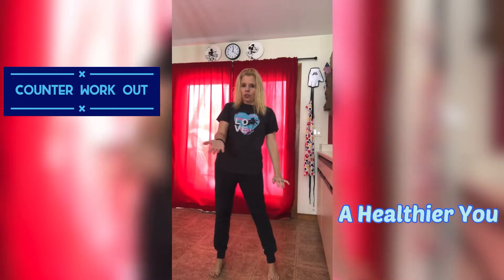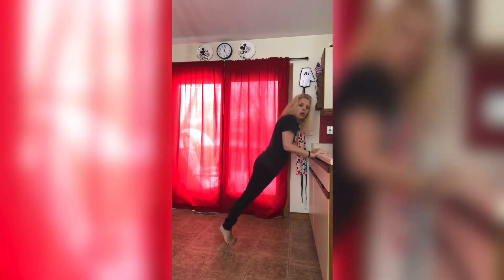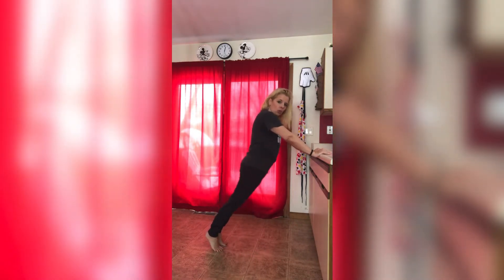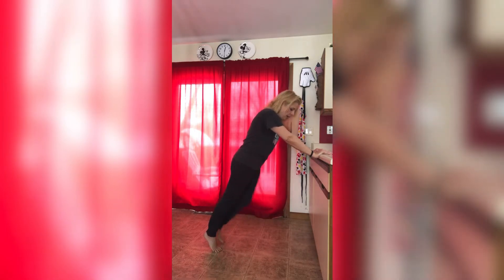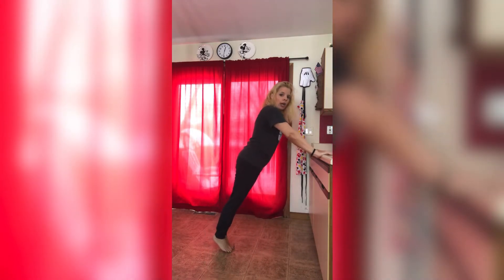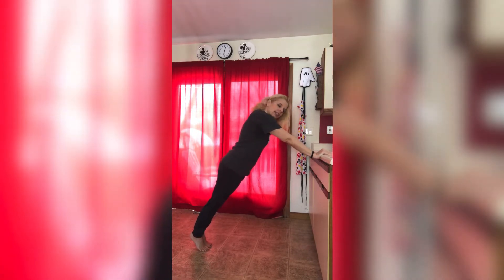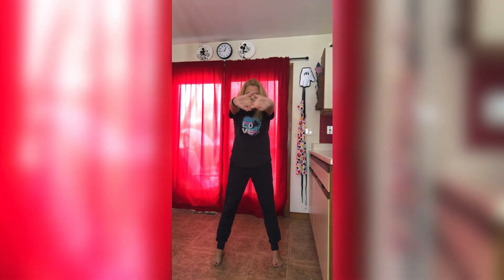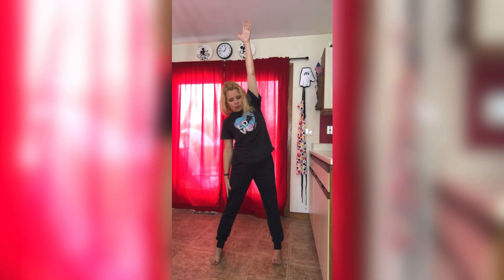Counter workout - home workout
For this 30 minute workout routine You will need a counter, table, or anything sturdy enough to hold your body weight. Making sure the height is somewhere between your rib cage and hip area. Make sure to keep your stomach in nice (engaging your abs)

Here’s to a healthier you 💪🏼😎🍎

👉🏼 Please click that like button
👉🏼 Let me know what you thought of this workout